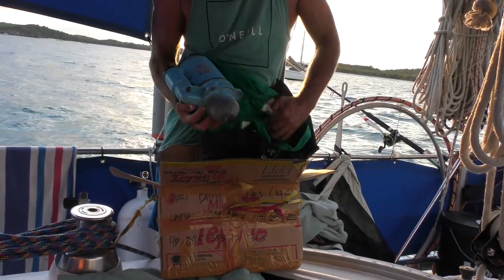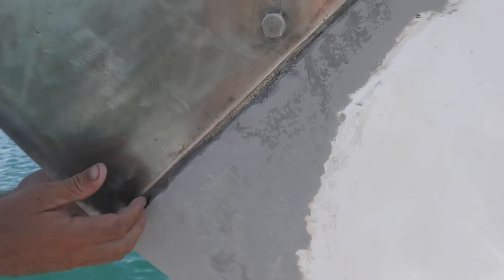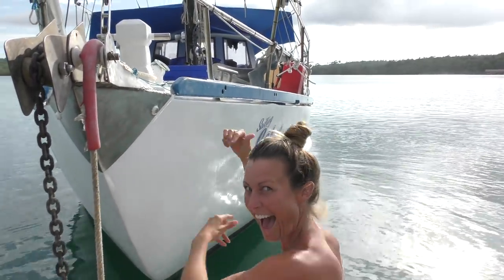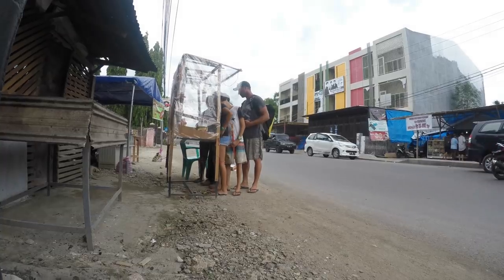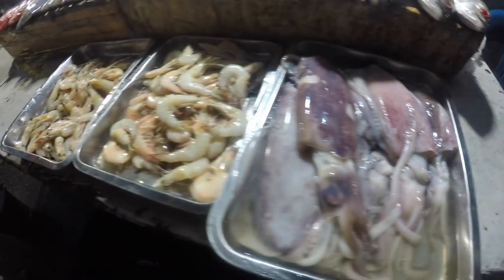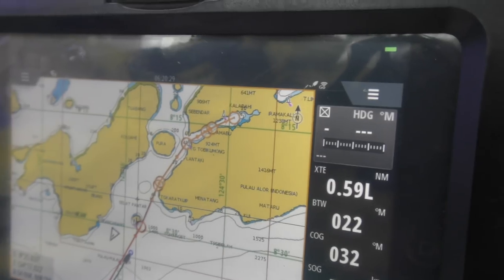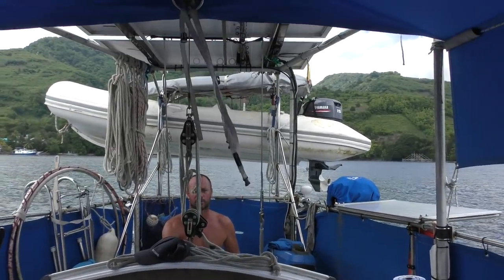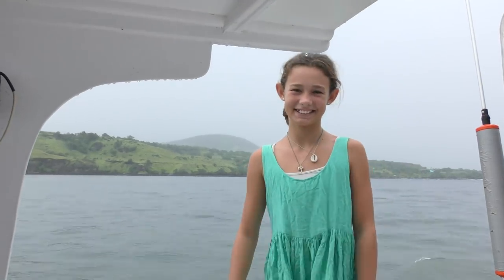Ferro yacht repairs & a unwanted guest Episode 68 | Sailing Catalpa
This episode see what we get up to from our last days on Rote Island to extending our visas in Kupang. Then sailing on to higher islands to get away from storms. Sara misses home and we have an unwanted guest aboard Catalpa.

Music
Sean Fitzgerald East of Eden

Support us and our productions by becoming a Patron this helps us fund the making of our videos so if you love our vids please check out our patron page for bonus vids plus all our patrons see our vids first. Every bit counts and we appreciate you all so very much!